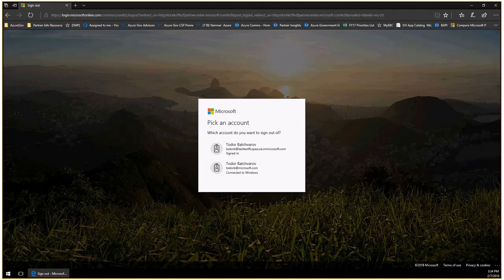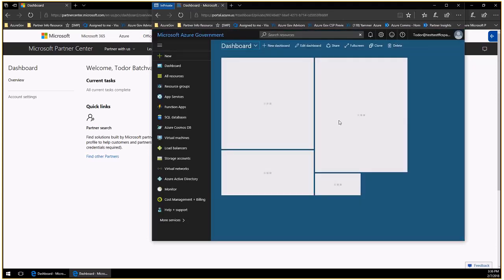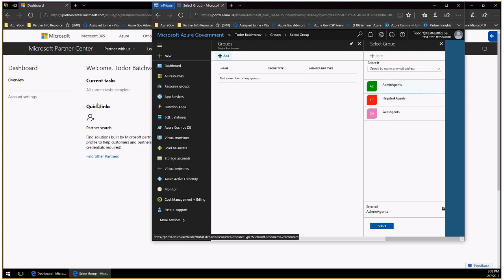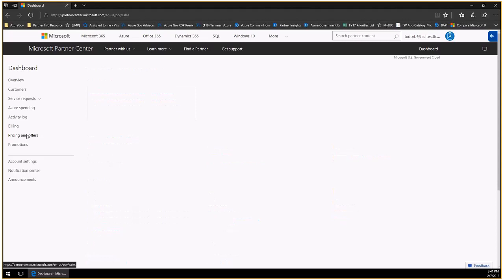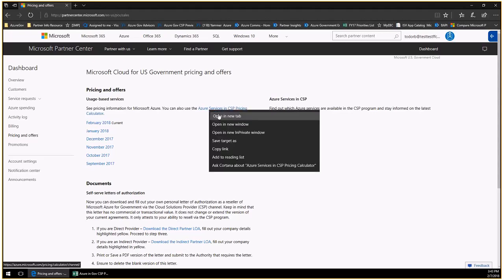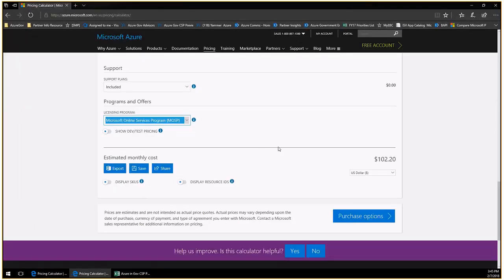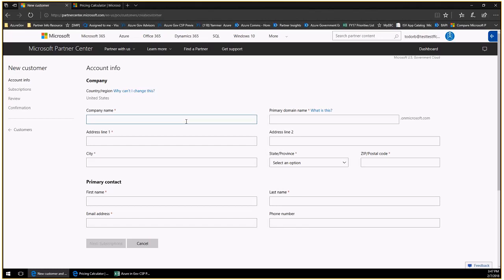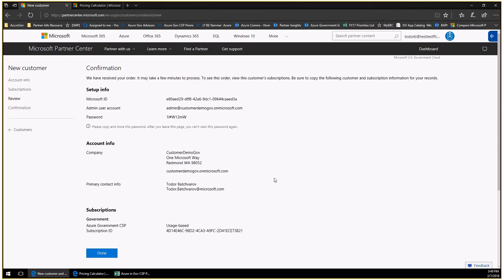Partner Center Basics for Government CSPs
Walkthrough of how to enable first access and additional features within Partner Center for Government CSPs (Cloud Solution Providers) such as pricelist and pricing calculator.  This video also covers the creation of a net new customer and how to provision administrator credentials.